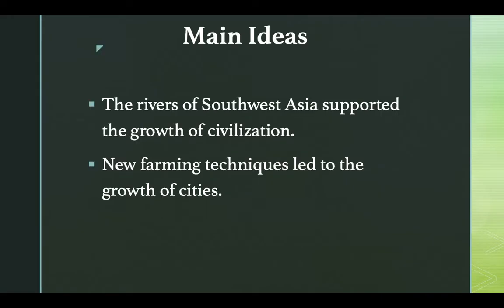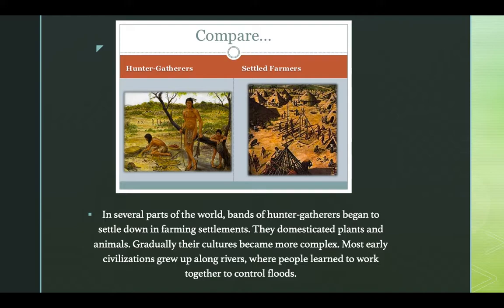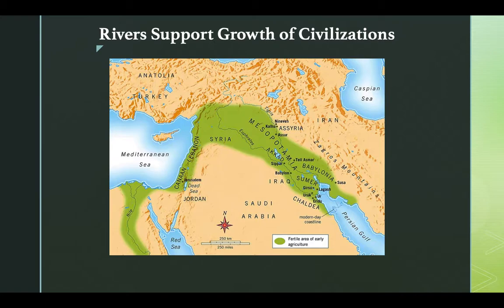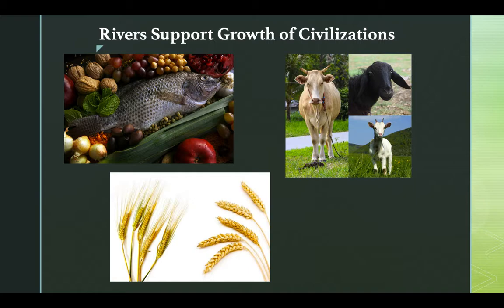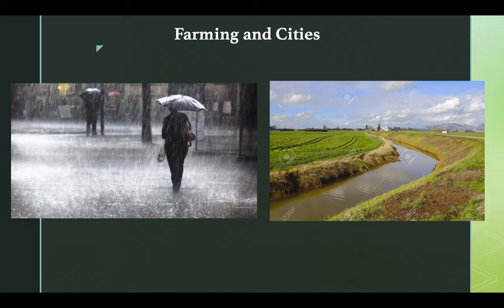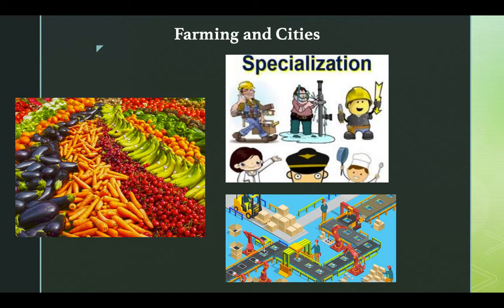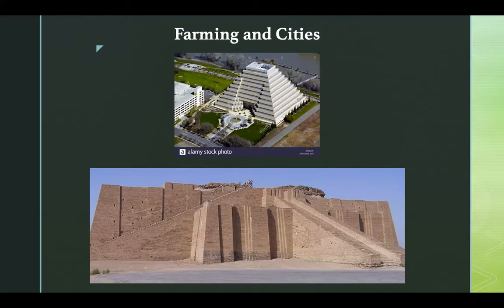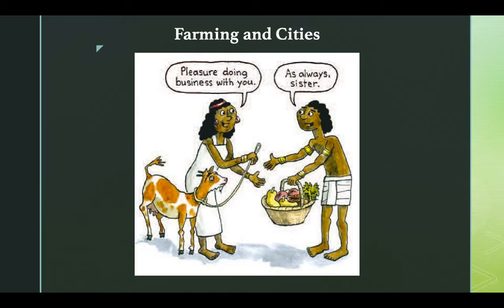3.1: Geography of the Fertile Crescent Video Lecture